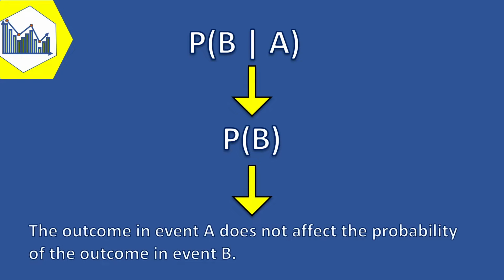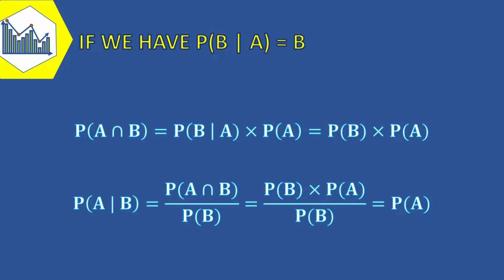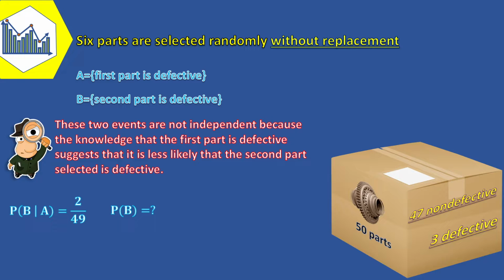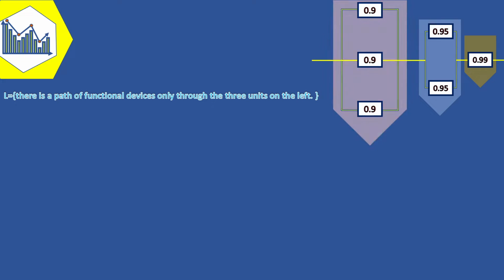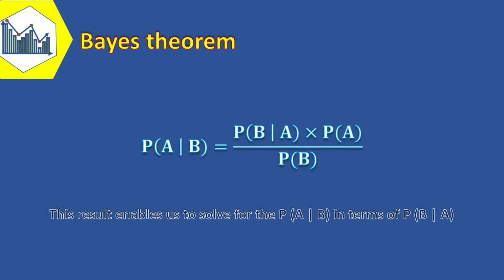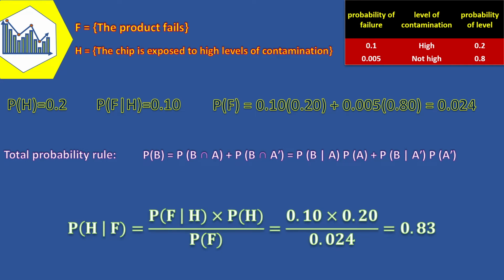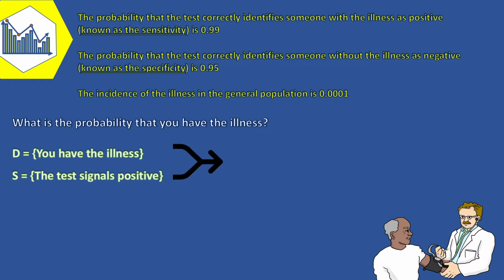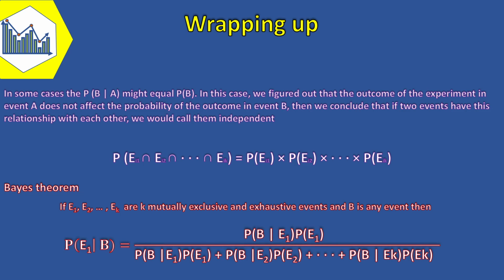Probability | The Bayes Theorem and Independence of Events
In this video we are going to talk about two topics, Independence of events and the Bayes theorem; In probability, we have some cases where the conditional probability of B given A equals the probability of B, in this situation, we say the two events A and B, are independent to each other and on the other side, sometimes we are interested in the probability that a condition was present given an outcome, in this specific case we use the Bayes theorem to solve our problem. now if you want to learn these two terms and see some examples please watch this video completely.

 At last, if you like the video please hit that like 👍 button, and If you are interested in this type of subject or anything related to data please consider subscribing to this channel because your subscriptions and likes keep me motivated to create these videos; thanks for your attention and happy learning.

Check out the links below if you are interested in the background pictures of Steve: